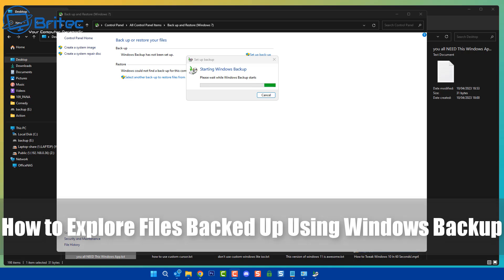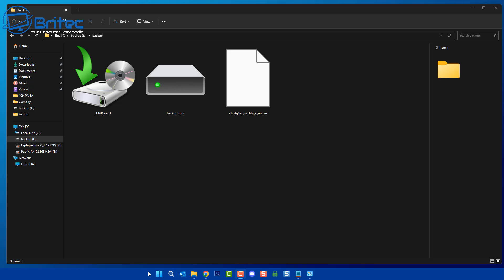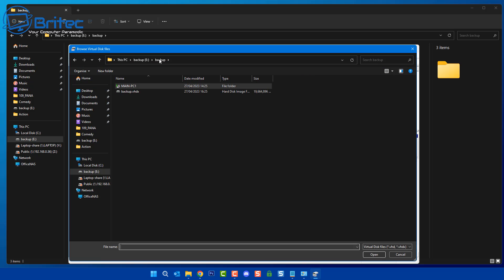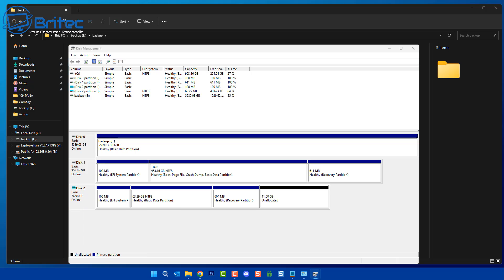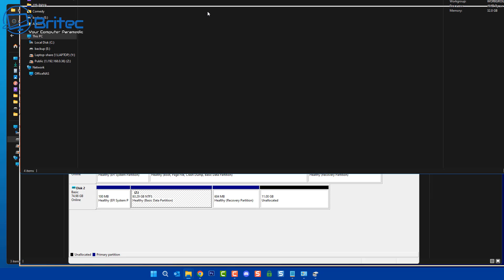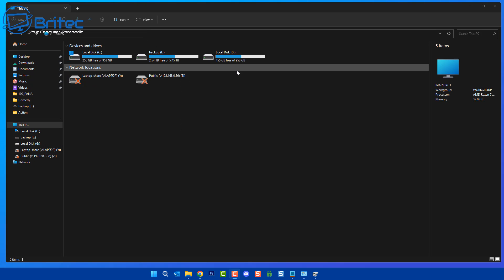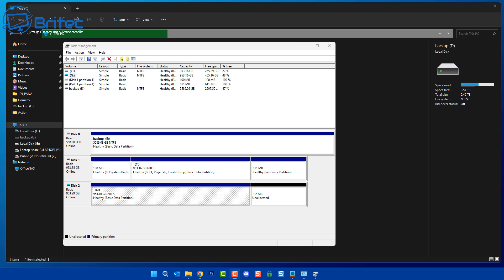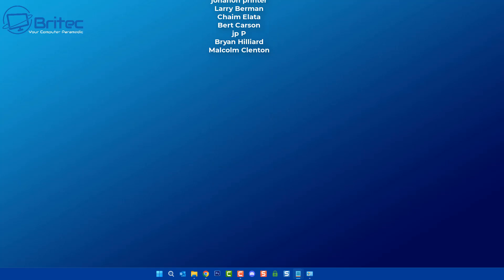How to Explore Files Backed Up Using Windows Backup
When you backup your computer, you may want to know how to access the data inside your backup image, I will show you how to view all the data stored in the vhd or vhdx file.